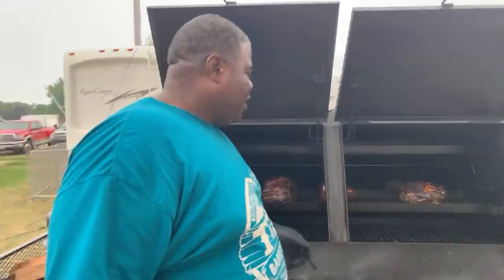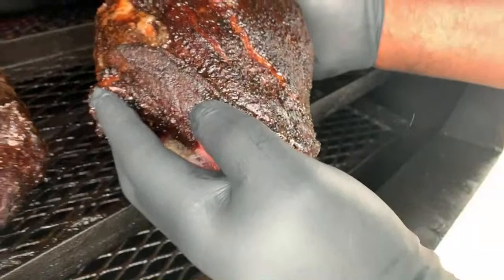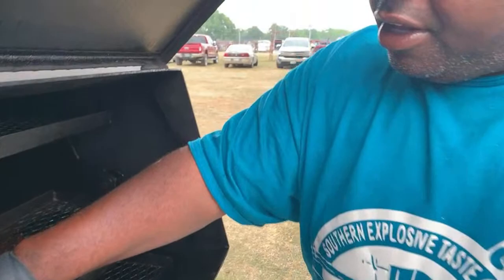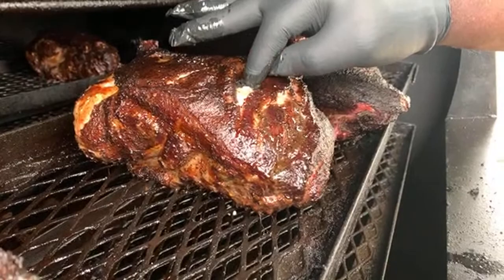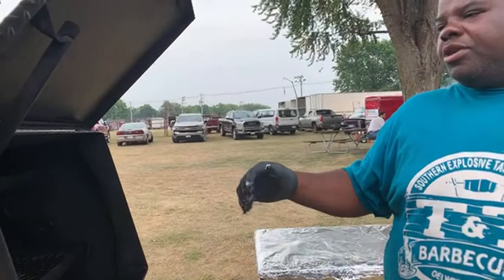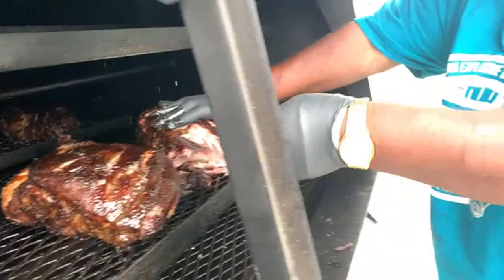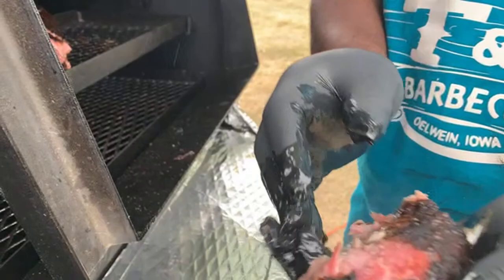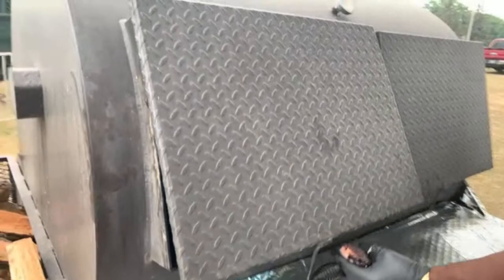220 pounds of pork butt on the rotisserie smoker grill